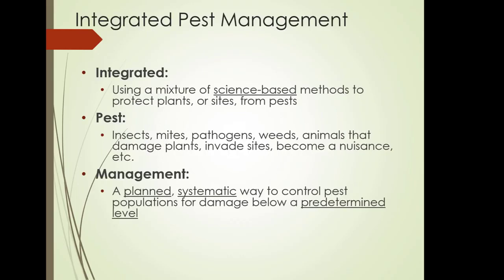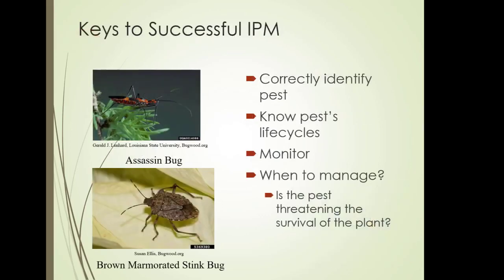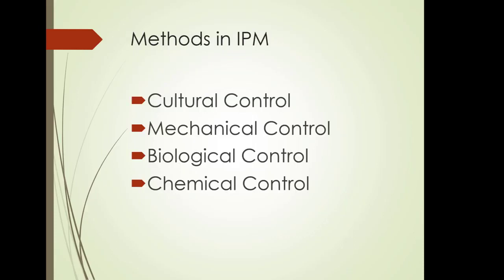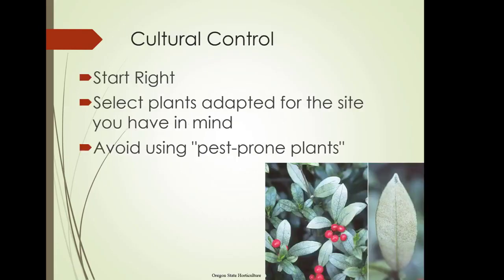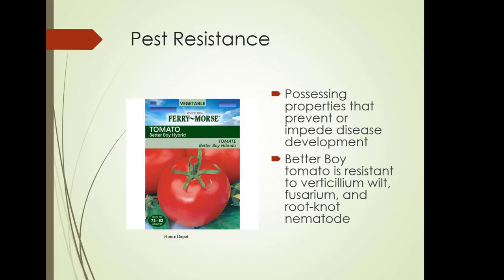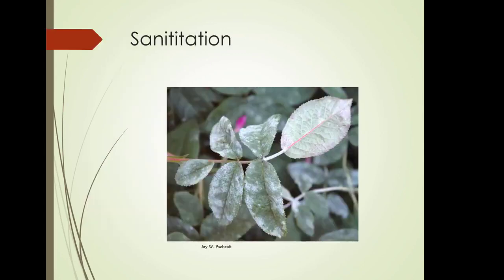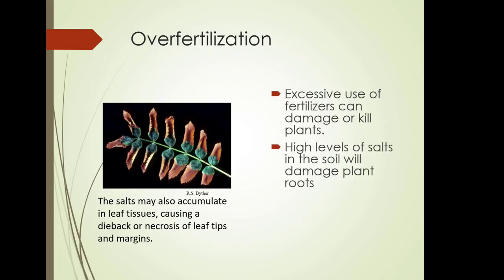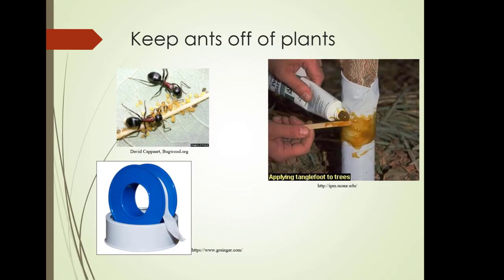HORT 118 IPM Part 1